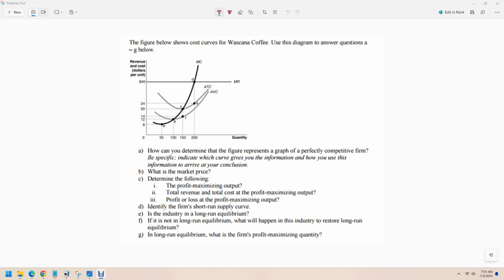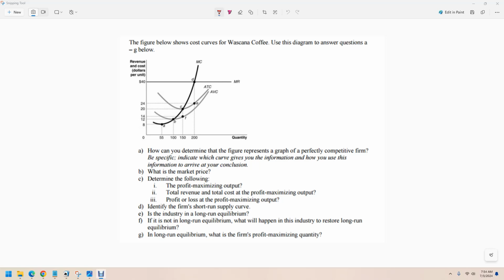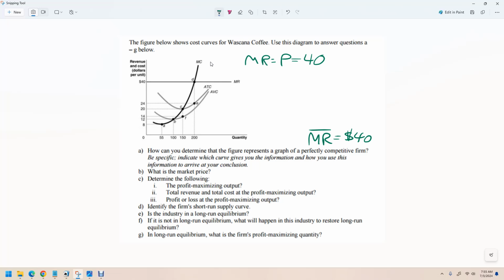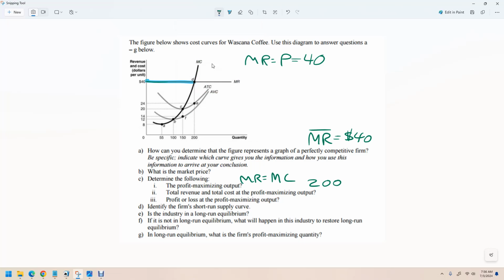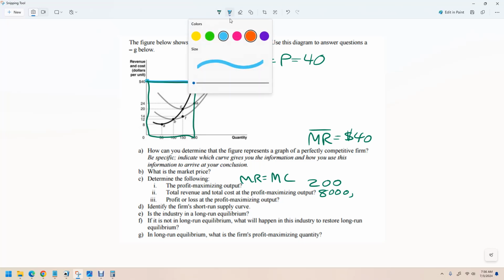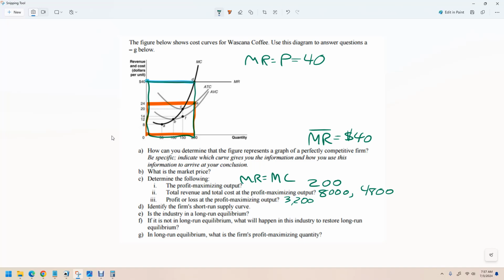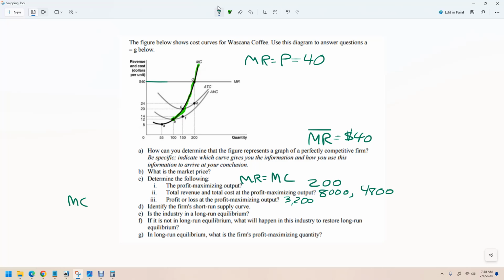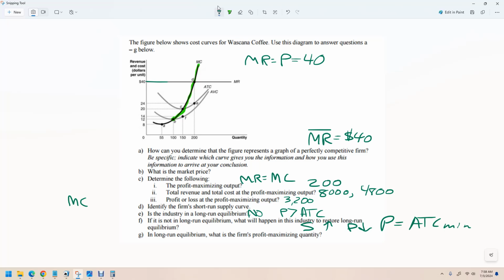Perfect Competition Practice Problem graphical analysis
The figure below shows cost curves for Wascana Coffee.  use this diagram to answer questions a-g below.

a) How can you determine that the figure represents a graph of a perfectly competitive firm?  Be specific; indicate which curve gives you the information and how you use this information to arrive at your conclusion.
b) What is the market price?